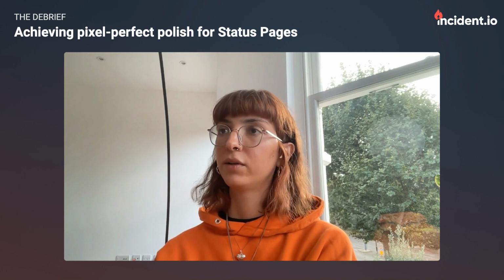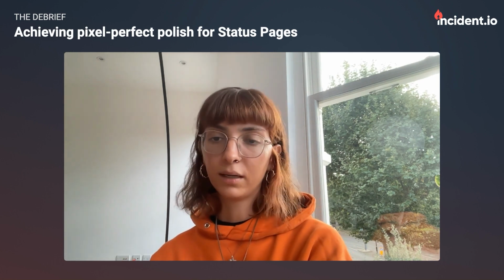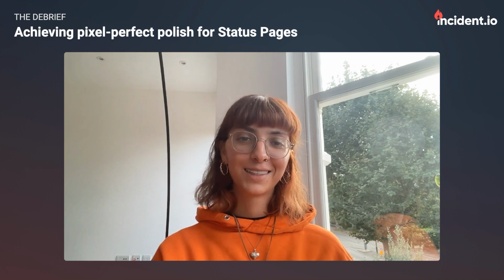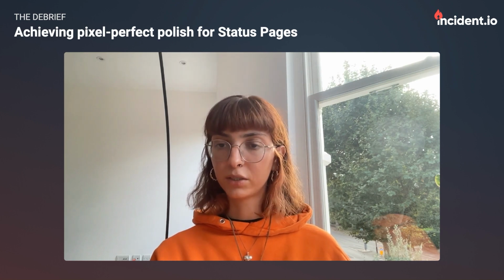Achieving pixel-perfect polish for Status Pages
In this video, we sit down with Dimitra, one of the product engineers on the Status Pages product. We chat about the design process, how it was to collaborate across teams, how Polish Parties factored in and more.